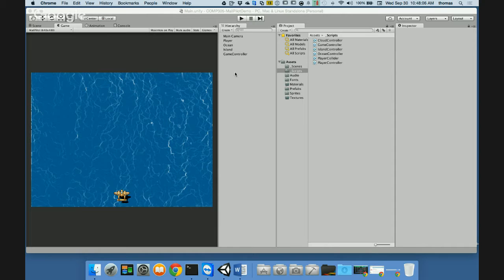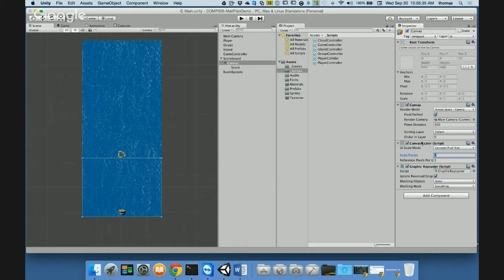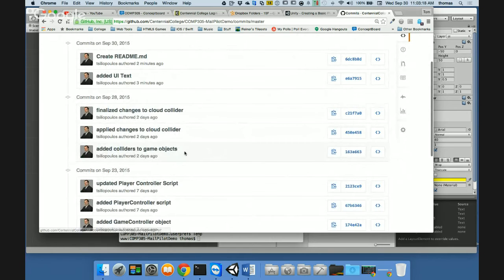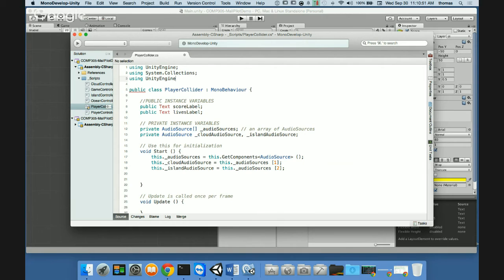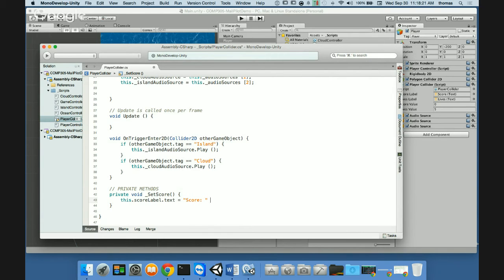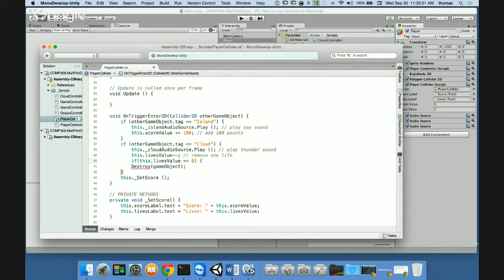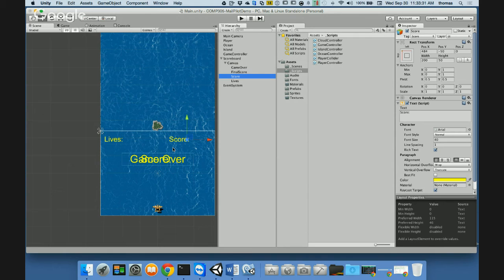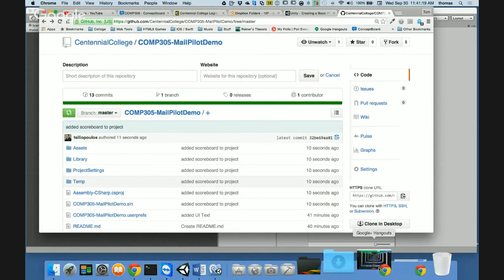COMP305 - Lesson 4 - Part 4